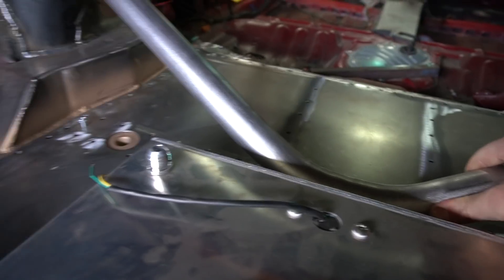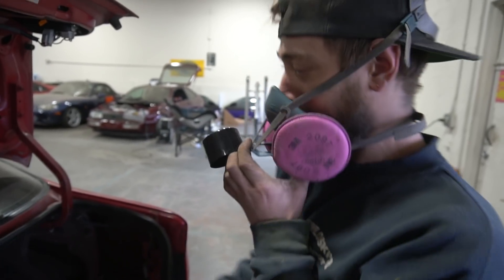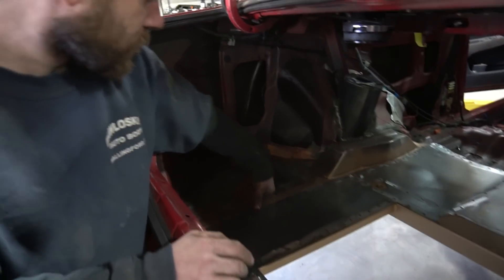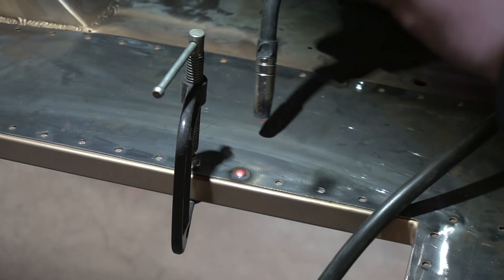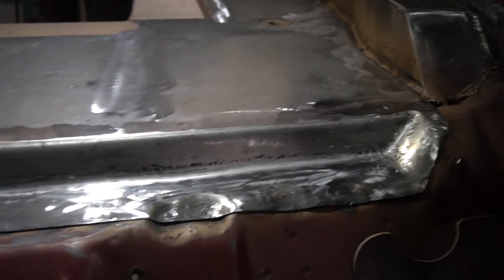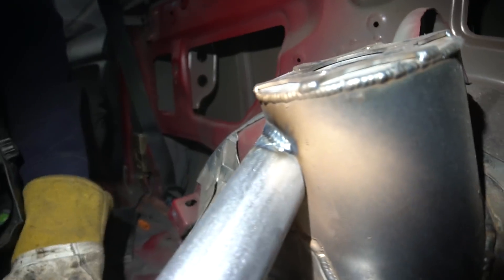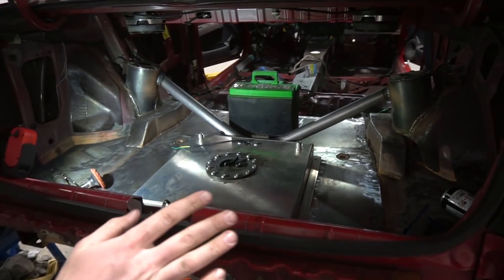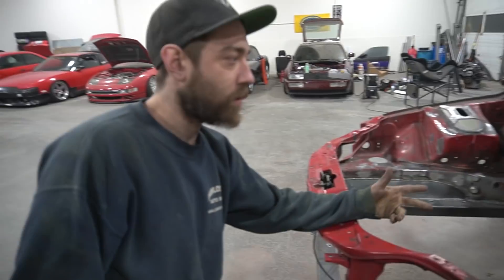RWD converted Civic all sealed up with a custom rear floor pan!!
Jimmy Oakes
PMB 169
61 N. Plains Industrial Rd.